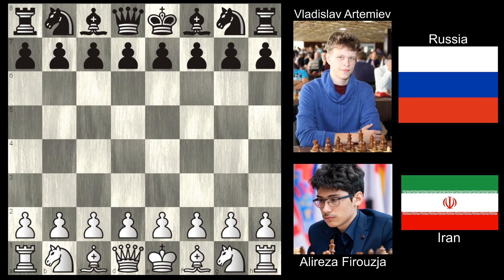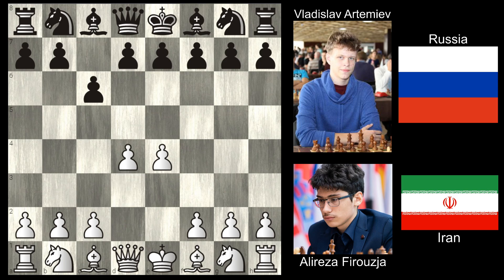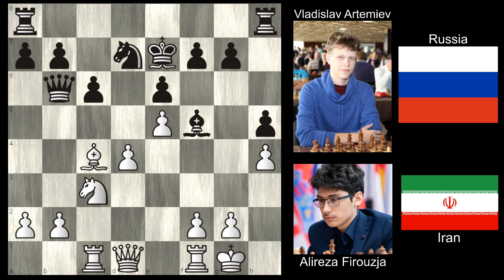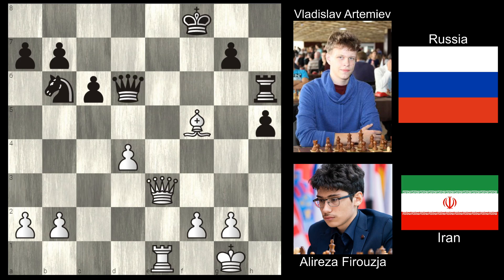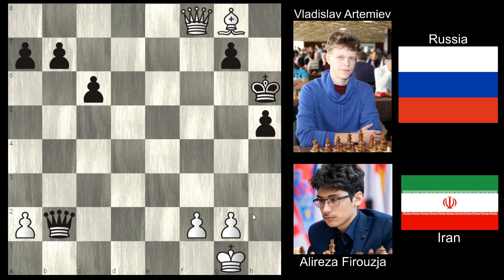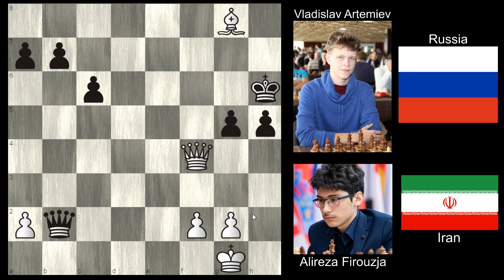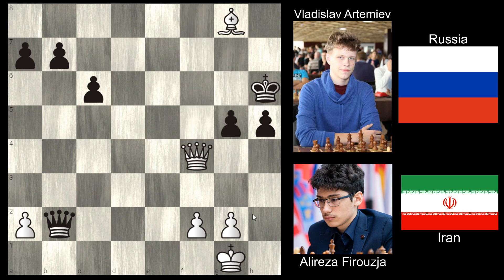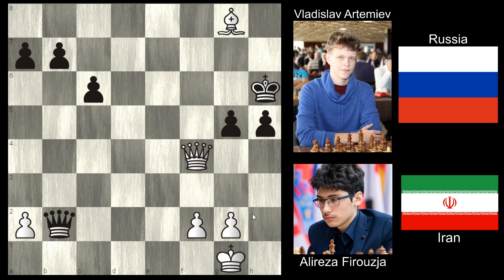Alireza Firouzja vs Vladislav Artemiev. 2020 Tata Steel Masters (Wijk Aan Zee). Round 3.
Moderate speed autoplay of Alireza Firouzja vs Vladislav Artemiev with light analysis.

Opening: Caro-Kann: Advance Variation.

Firouzja battles a bishop against 3 pawns on the queenside and forces a passed pawn home to victory. Artemiev has no choice but to resign.

:) And I'll be sure to shout you out and put your name in the top donors box if you'd like. Let me know if you prefer that or would like to remain anonymous. Thanks.